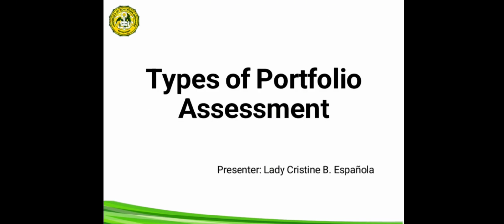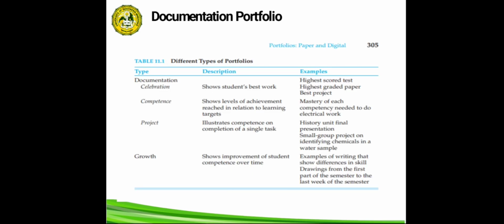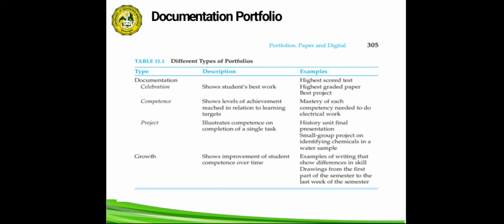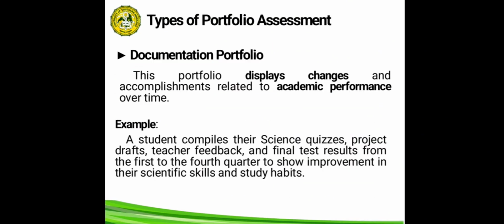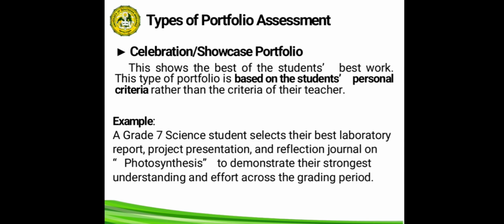October 29, 2025